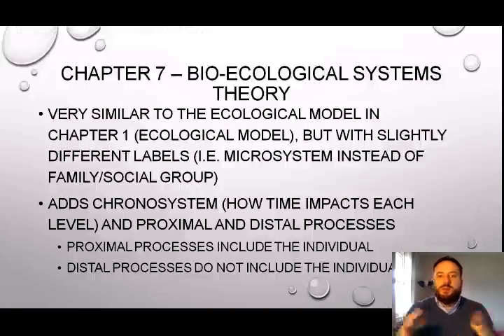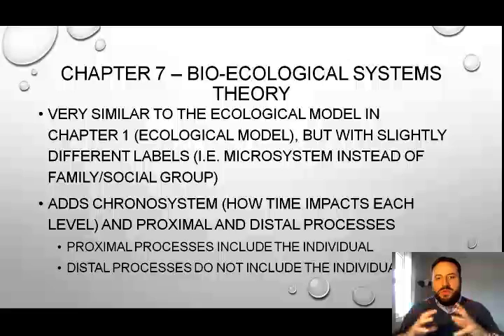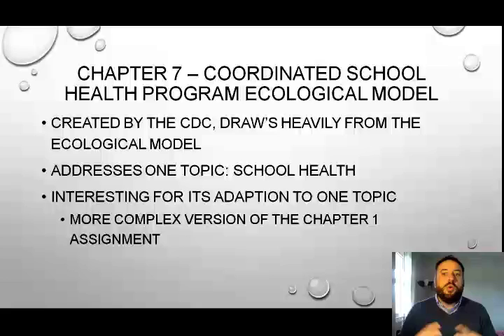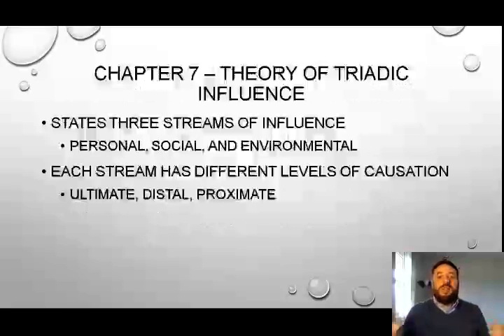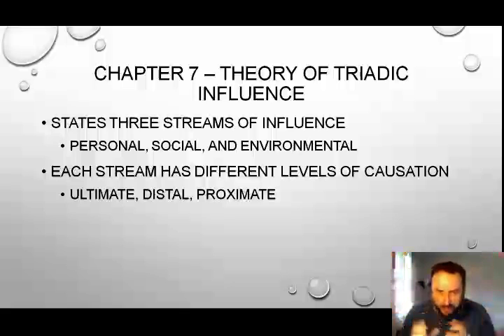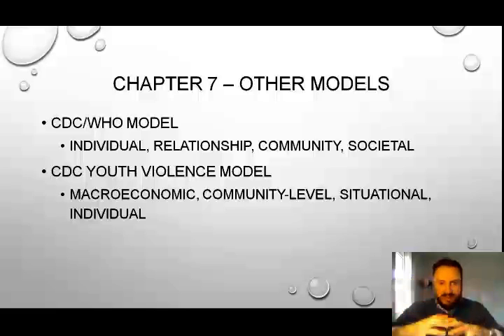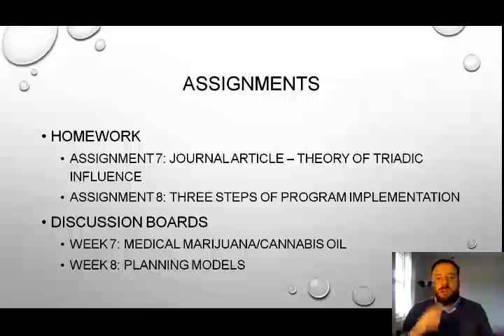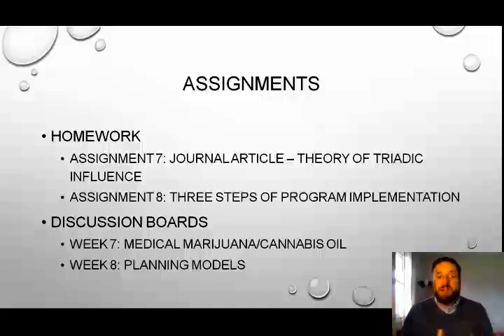PH440: Chapter 7